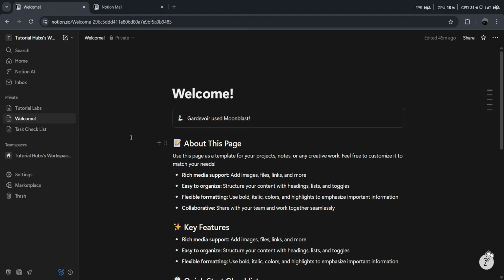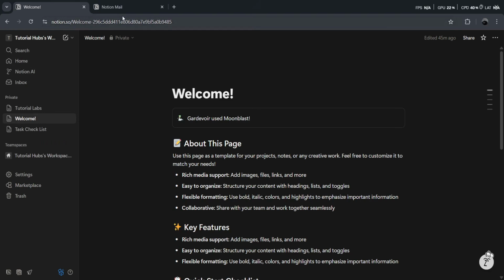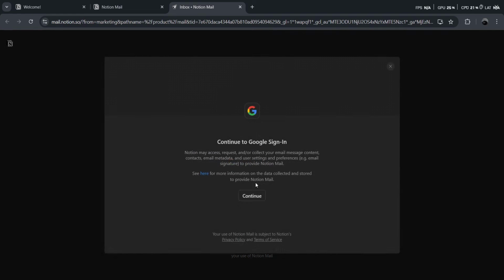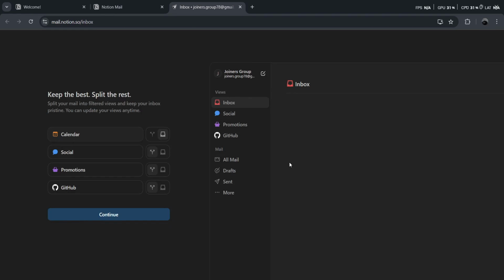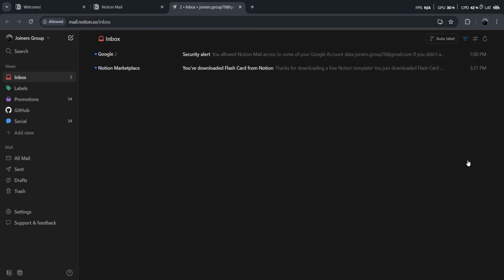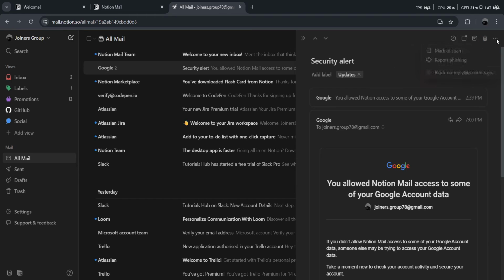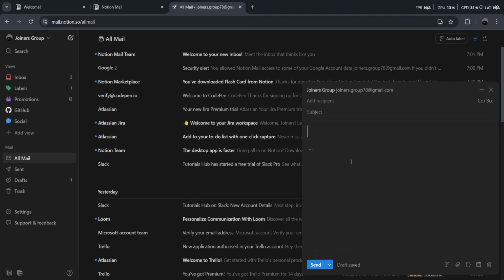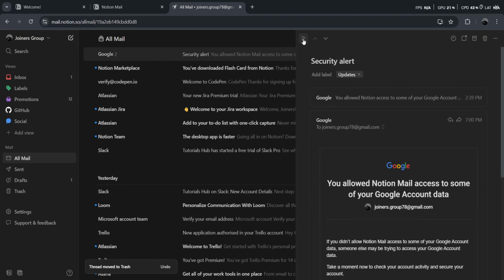How To Start Using Notion Mail (Tutorial 2025)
Along the way, you'll learn how to start using Notion Mail, Notion Mail beginner setup guide, get started with Notion Mail tutorial, enable Notion Mail integration, learn to use Notion Mail features, Notion Mail initial setup process, activate Notion Mail for productivity, Notion Mail new user walkthrough, step by step Notion Mail tutorial, understanding Notion Mail basic functions, how to launch Notion Mail, configuring Notion Mail for first time